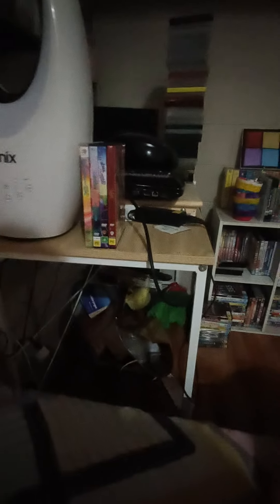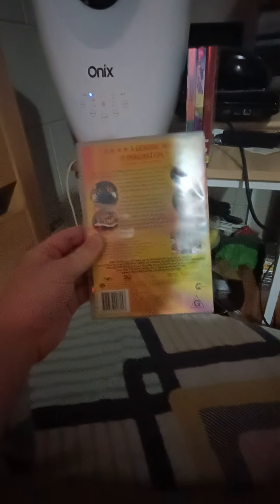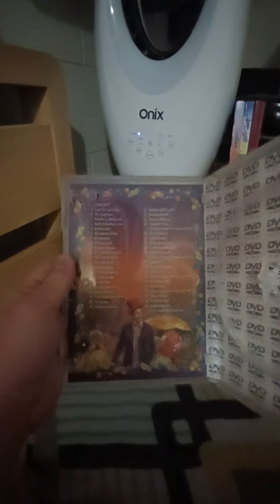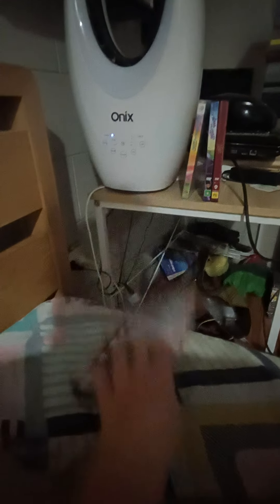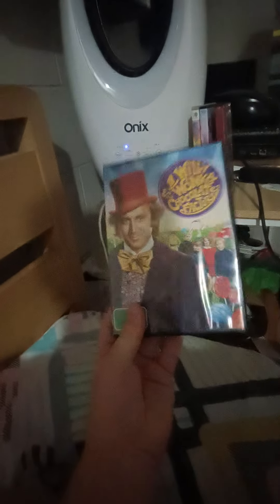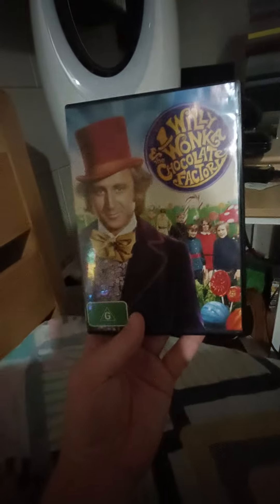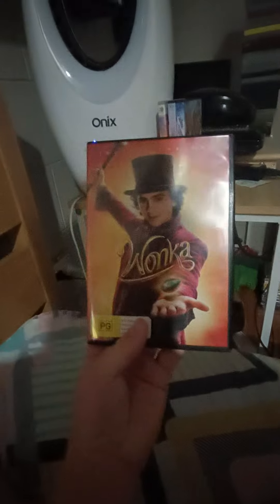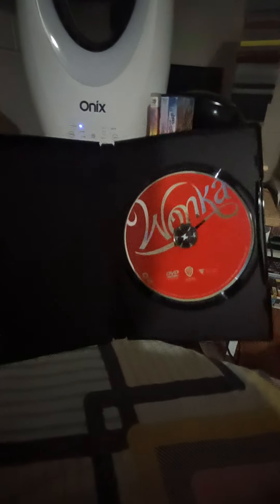My Willy Wonka/Charlie And The Chocolate Factory DVD Collection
MMM Chocolate 🍫🍫🍫🍫